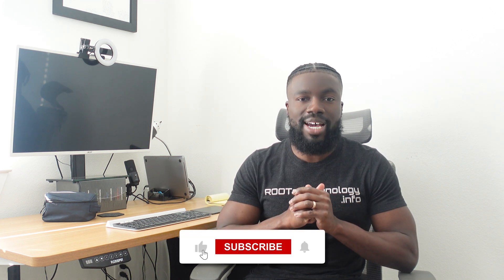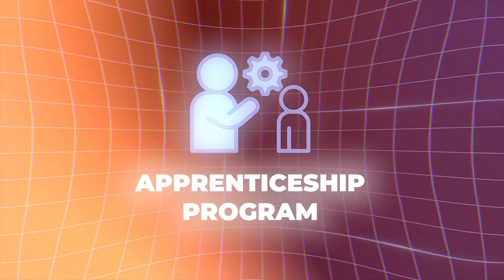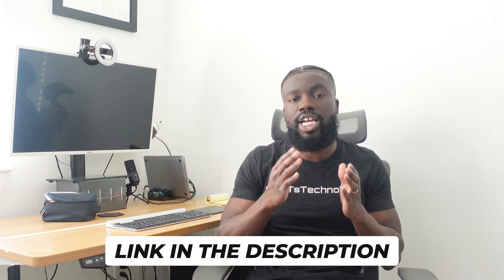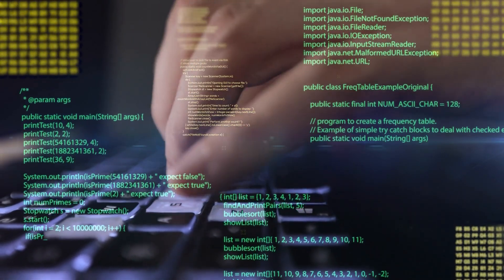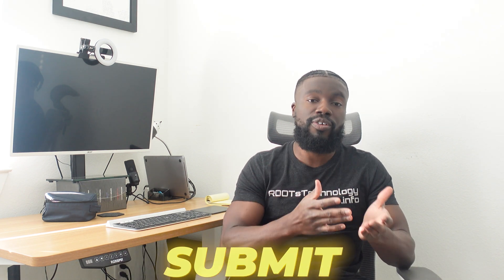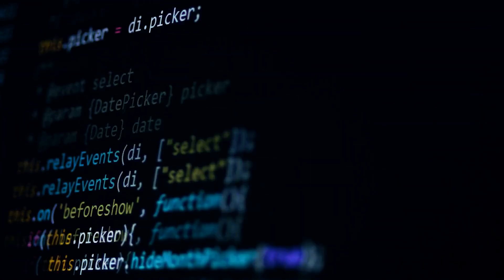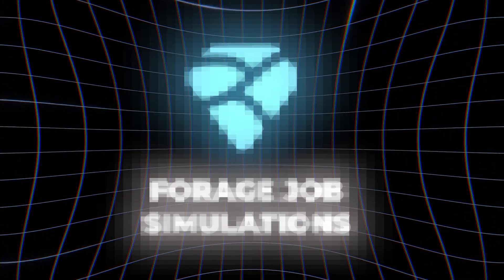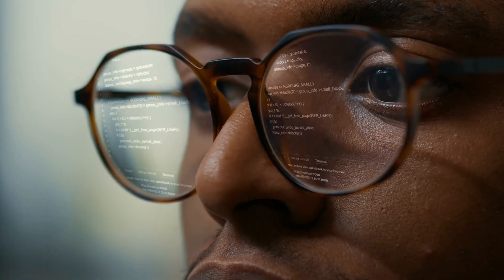How To Get Coding Experience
In this video, I'll be sharing FOUR ways for coding beginners to get real-world coding experience! This is a problem most coding beginners have, but the links below will give you plenty of opportunities to get coding experience and work on real world projects.

4 ways to get coding experience:
1. Apprenticeship programs

2. Catchafire

3. Open-source projects

4. Forage job simulations

Chapters